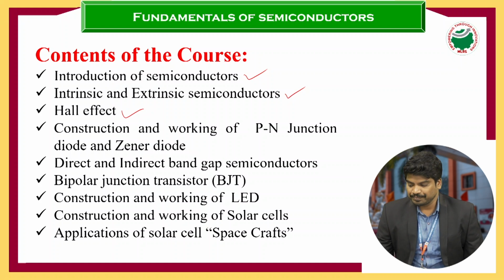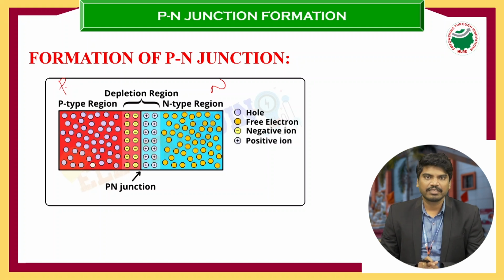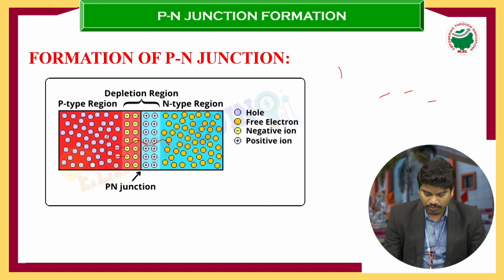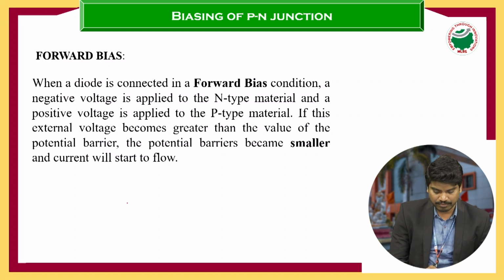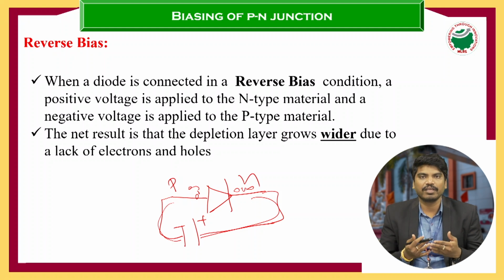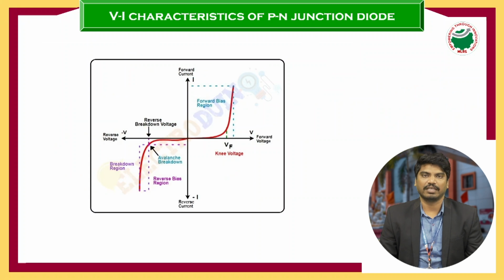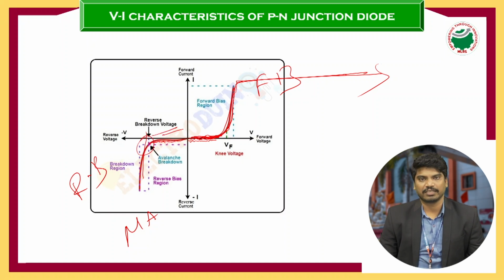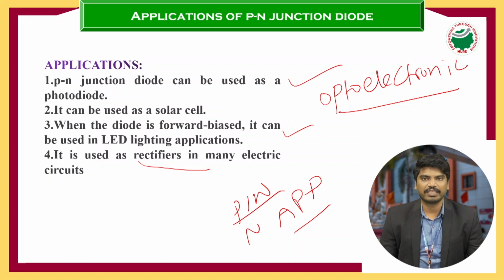FUNDAMENTALS OF SEMICONDUCTORS ( CLASS - 03 ) | BY DR. K. CHAITANYA || MLRITM